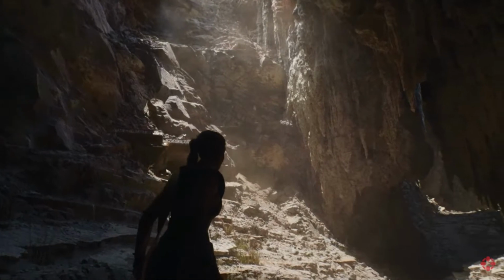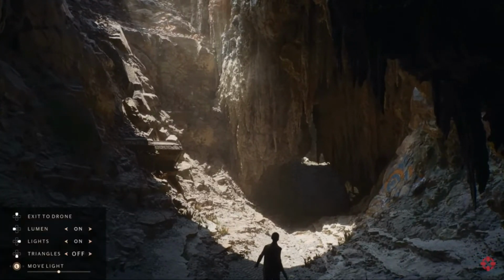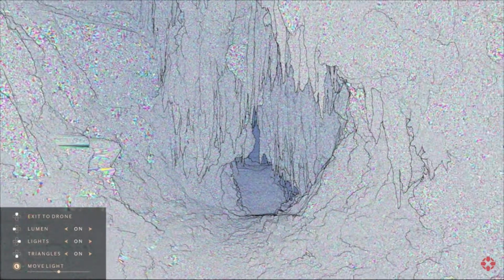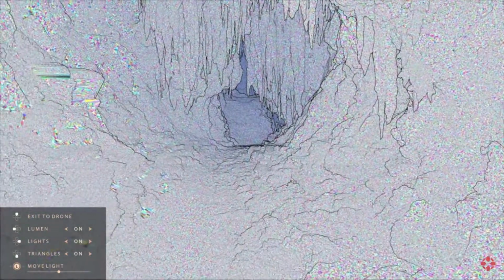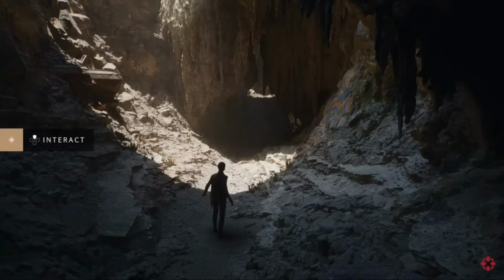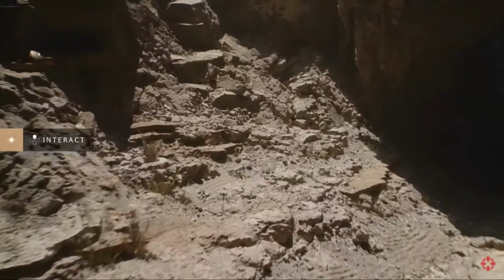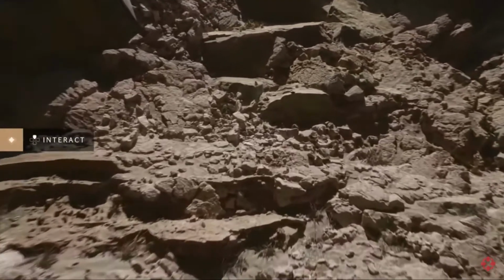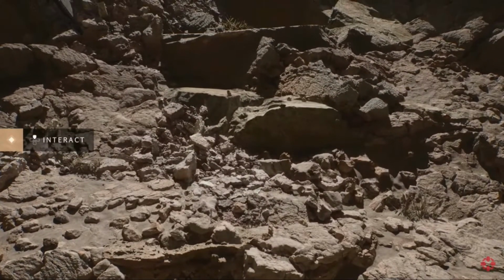Unreal Engine 5, PlayStation 5 Gameplay Demo + Analysis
Sony PlayStation responds to Xbox with an actual gameplay demo & the unveiling of the Unreal Engine 5 and its features!